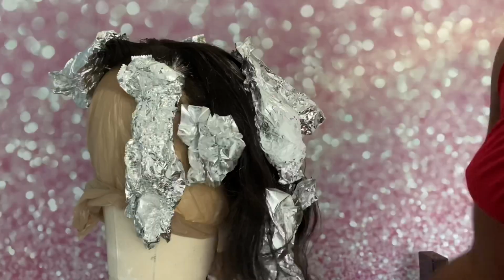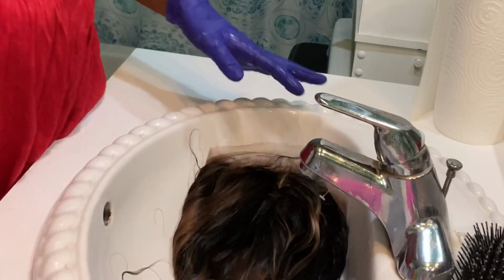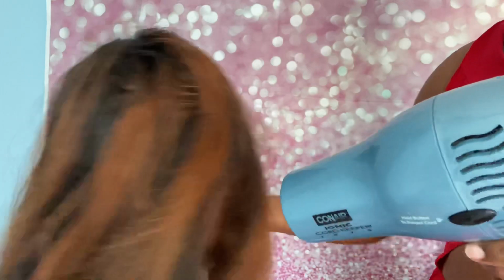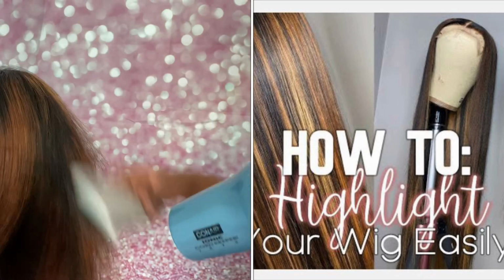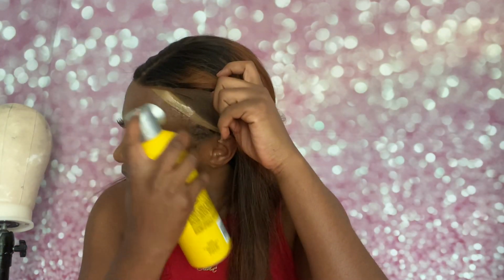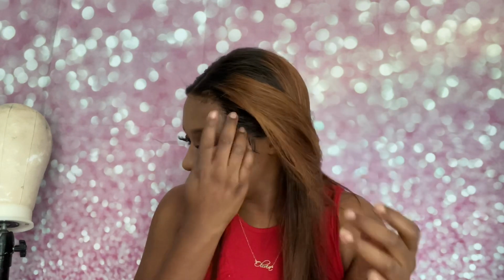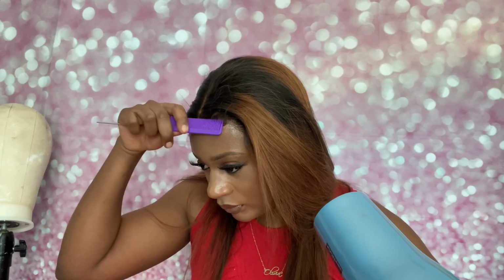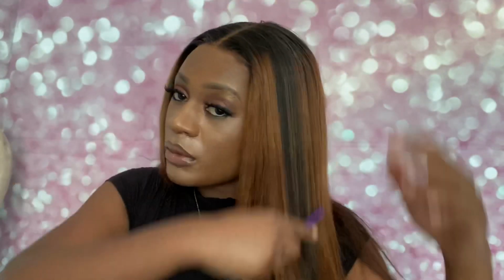HIGHLIGHT FAIL yay or nay?😂 || UNICE HAIR AMAZON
Hey loves 💕

I hope y’all are doing great ! Tell me how you honestly think I did in this video lol I know there was a couple of flaws like mentioned but I had fun much learning from my own mistakes ! Also besides that the wig is really dope! All details will be left below

Same wig in Video

★90% Girls choose 13x6 body wave lace front wigs➤
★5619 Sold 13x6 lace frontal wigs straight hair➤
★The Hot sale 13x6 water wave lace front wigs➤
★The most popular curls 13x6 deep wave lace front wigs➤

New Arrival Wigs

13x6 lace frontal Bob Wigs:
13x6 lace frontal kinky straight wigs:
13x6 lace frontal kinky curly wigs:
613 blonde 13x6 lace front wigs:

Thank you for the continued support once again

Location Orlando, florida